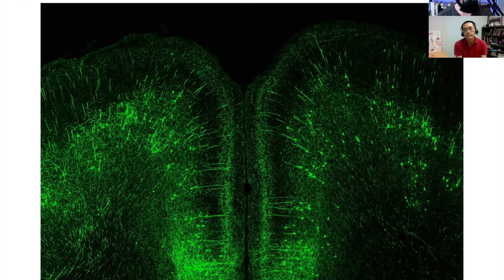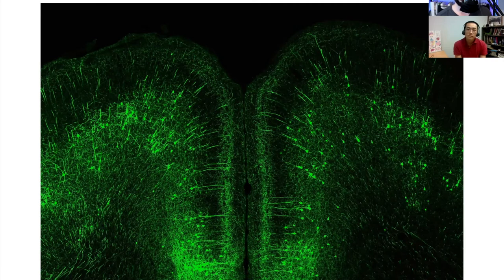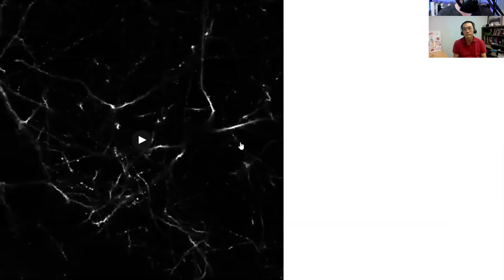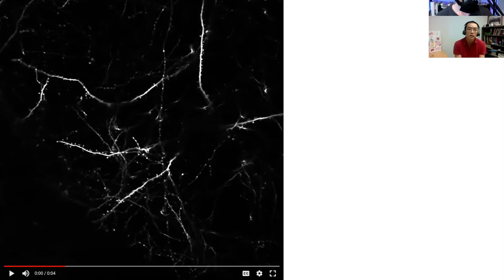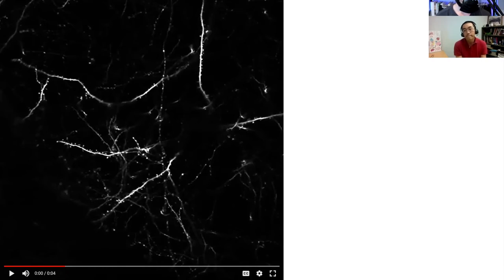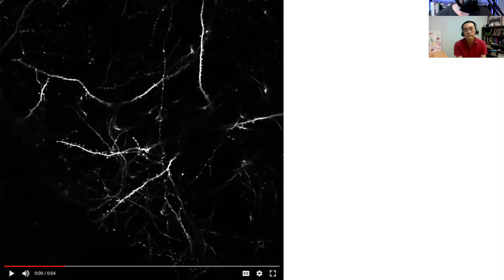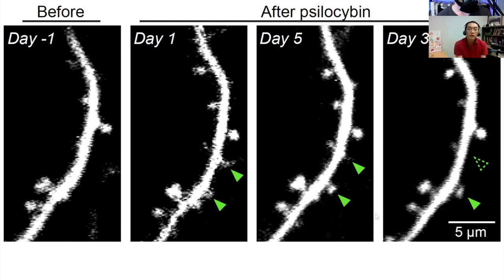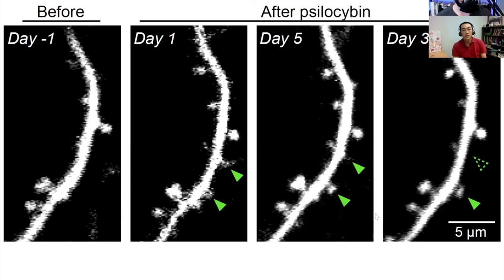M&M Clips: Images of Mouse Brain After Psilocybin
Neuroscientist Dr. Alex Kwan describes images and movies of neurons in the brains of mice, before and after giving them psilocybin, a psychedelic drug found in magic mushrooms. Psilocybin can promote plasticity in neurons.

Organize your e-book highlights & notes w/ the Readwise app (two months free with signup through link)